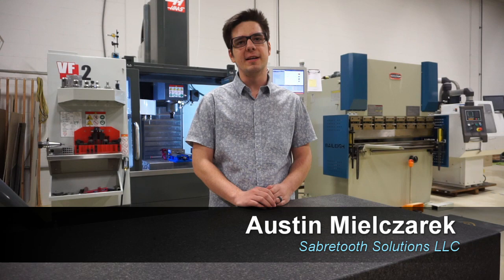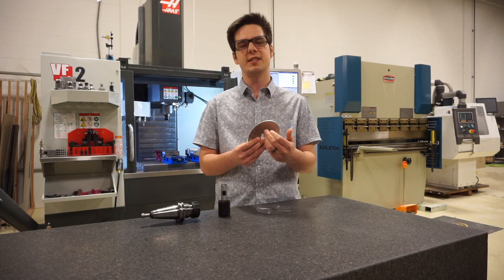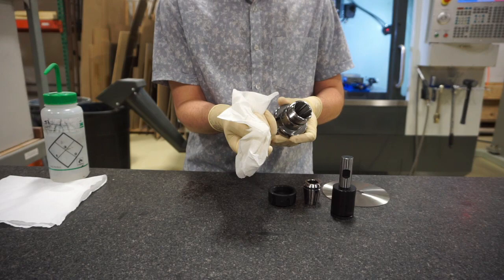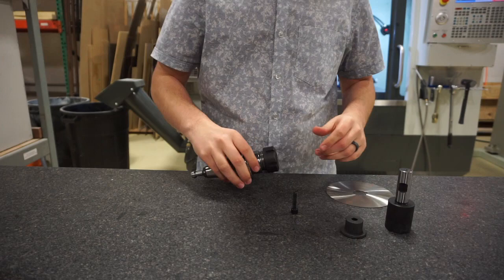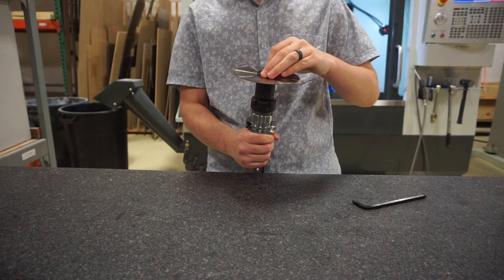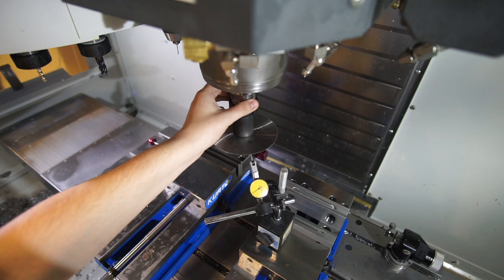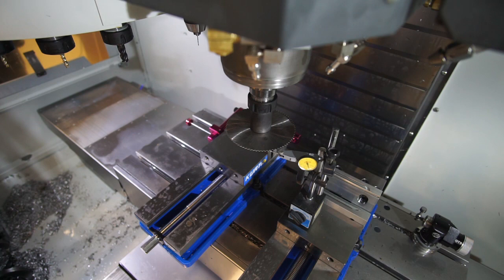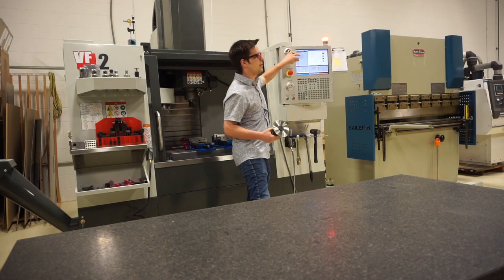Machining Solutions | Setting up a Slitting Saw on an Arbor Holder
Austin from Sabretooth Solutions breaks down how to properly set up your slitting saw on an arbor holder, as well as checking it for runout. This was performed using Controx saw blades, a Haas VF2, and the facilities of Indy Aerospace Inc.

For more tips/tricks/methods of machining composites or metals, contact Sabretooth Solutions at the following:

Indianapolis, IN based; covering Indiana and Michigan